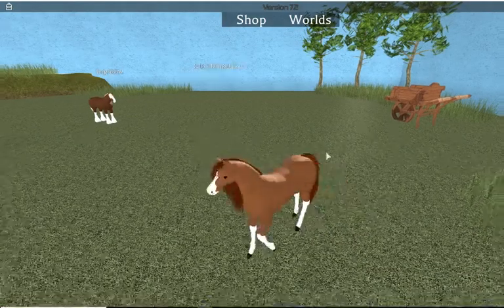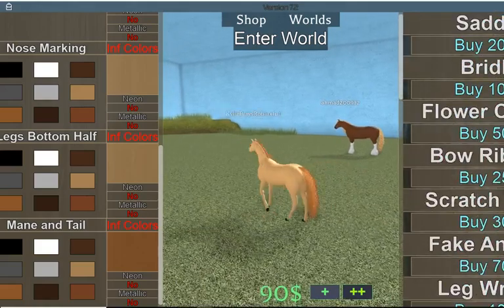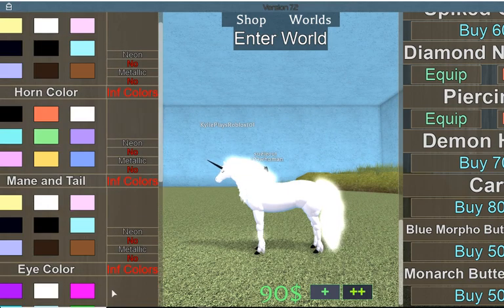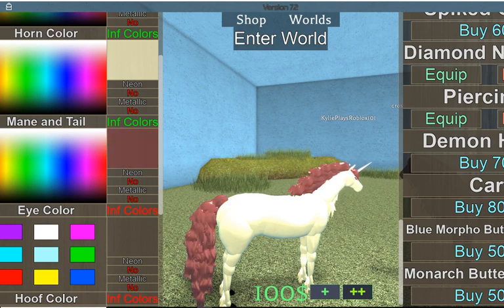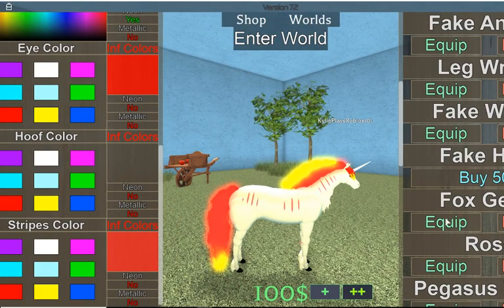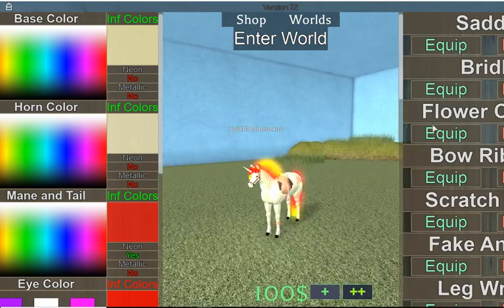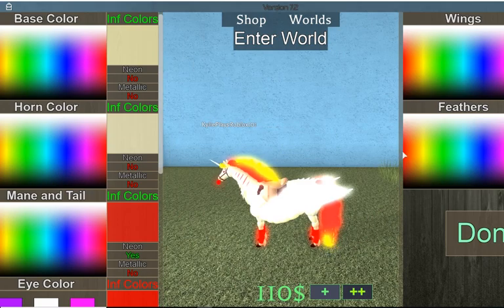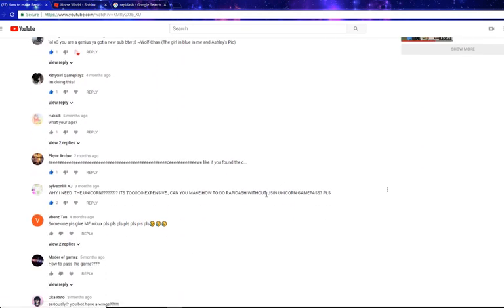How to make Rapidash with and without Gamepasses! | Horse World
Today I will show you how to make Rapidash without robux on Horse World. but I will also show you an updated Rapidash from my old Horse world video!